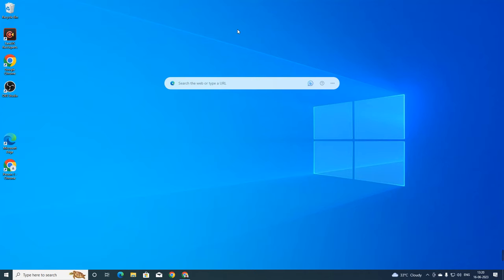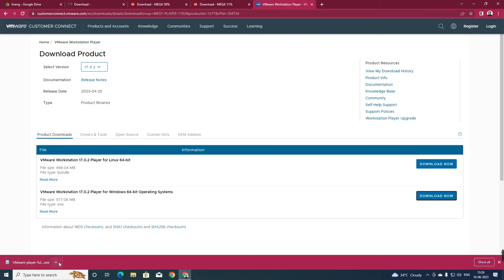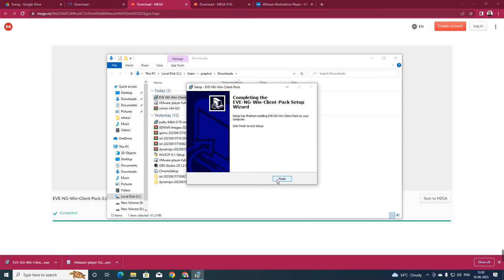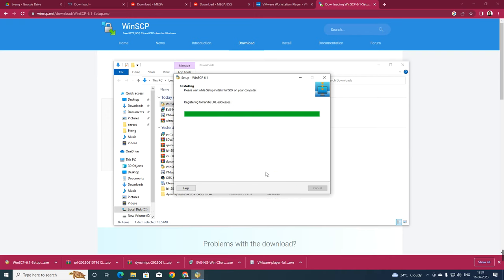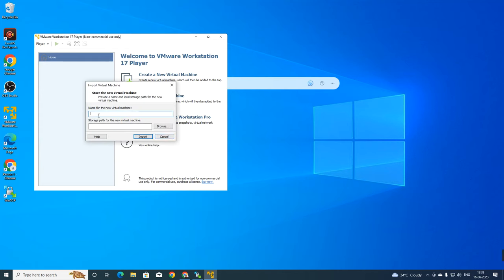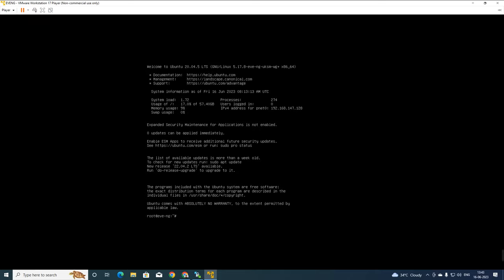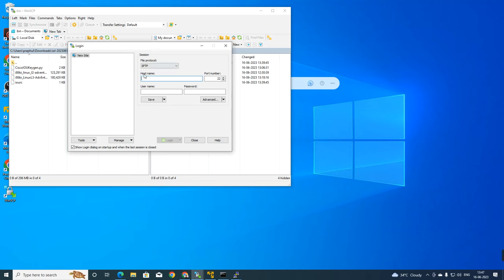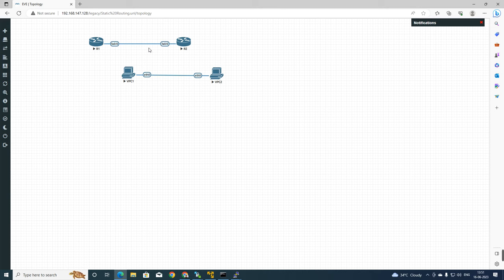Step-By-Step Guide To Download And Install EVE-NG Lab in Laptop/Desktop